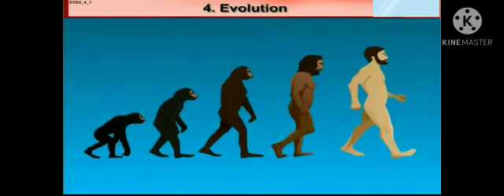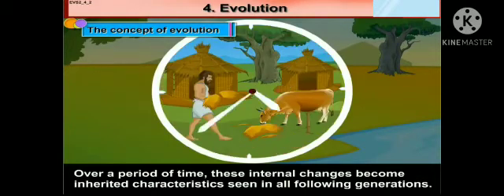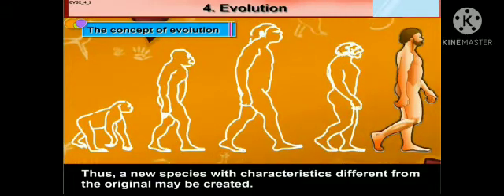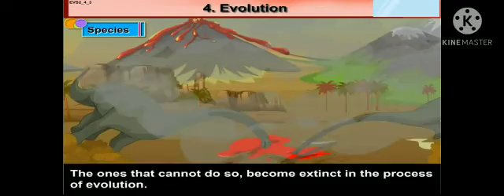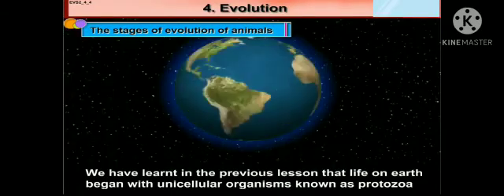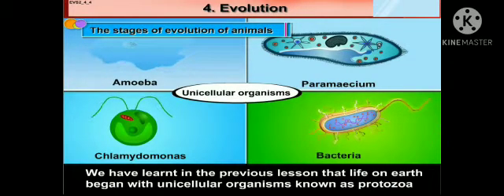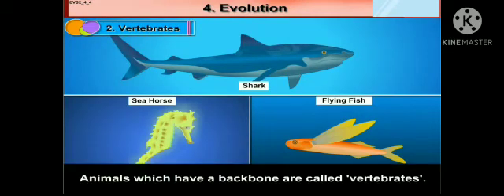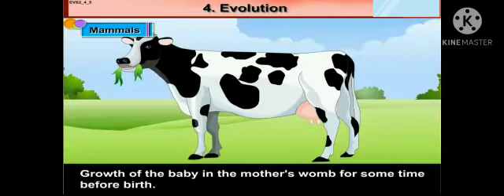STD V I SUBJECT- EVS 2 ( HISTORY ) I LESSON NO 4 .EVOLUTION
Video from Shehneela Sayed